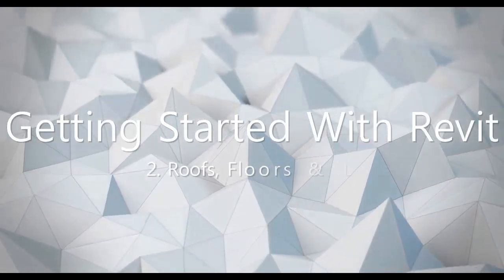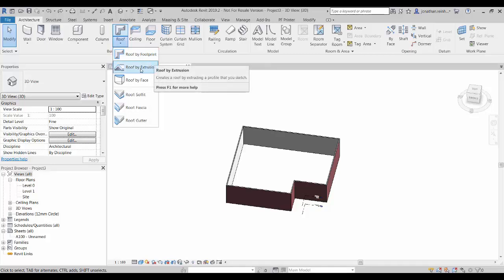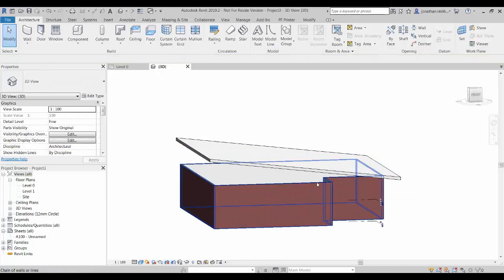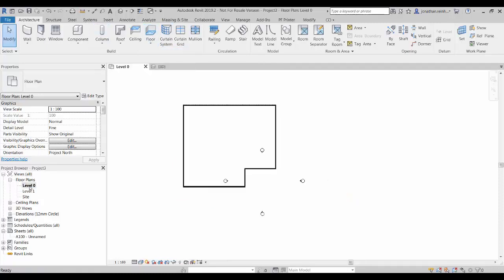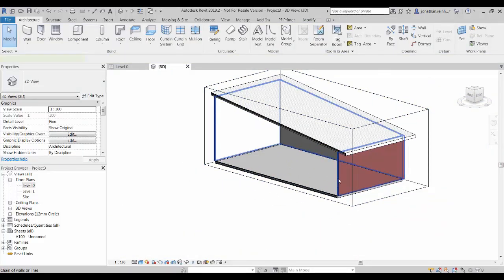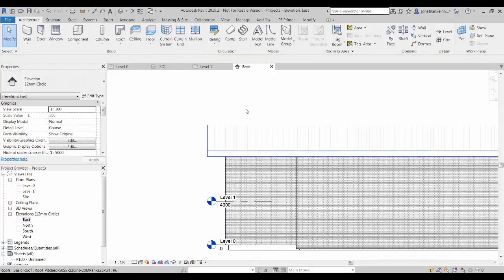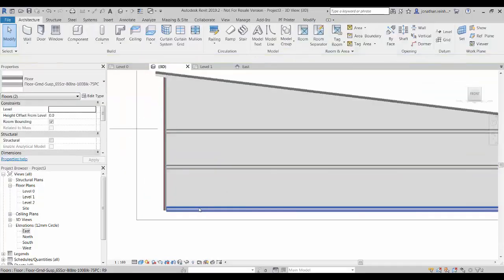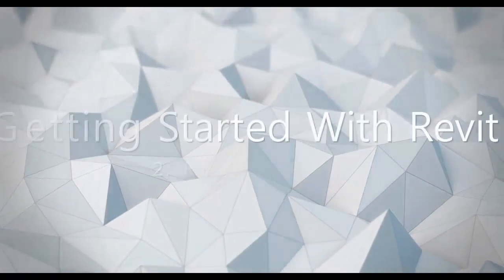Getting Started with Revit (Part 2)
Getting Started with Revit (Part 2) - Creating Walls, Roofs & Levels.